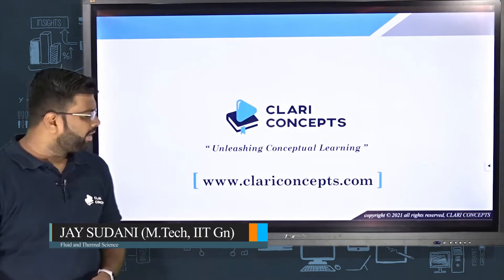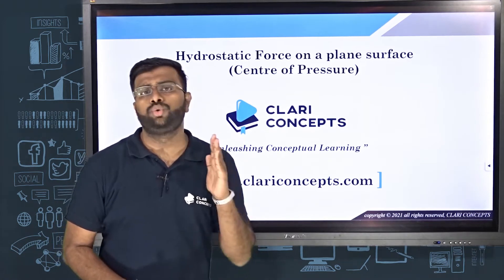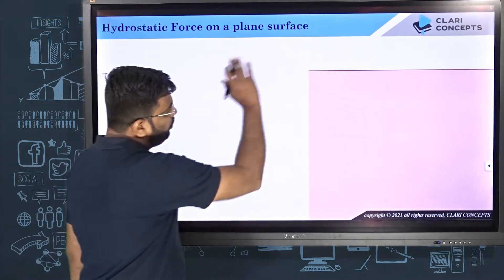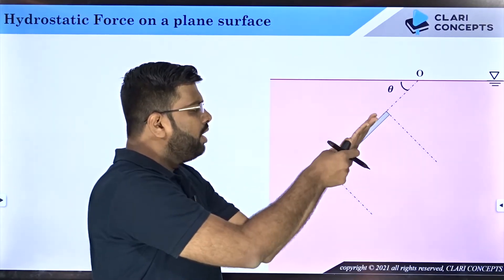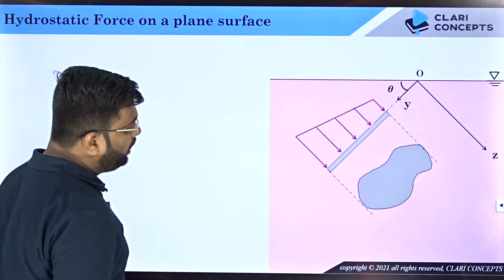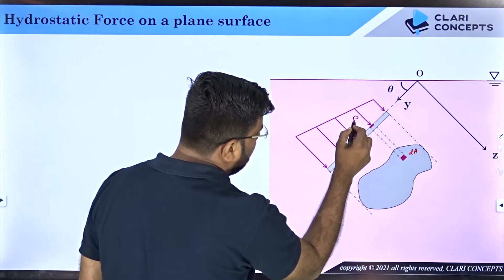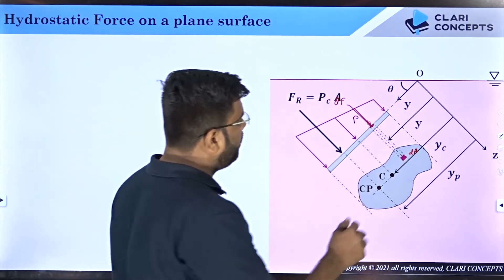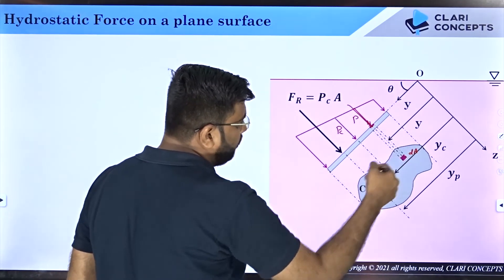Centre of Pressure explained with animations (English)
This lecture will help you understand How to calculate the location of centre of pressure due to hydrostatic force acting on a plane surface submerged in a fluid.